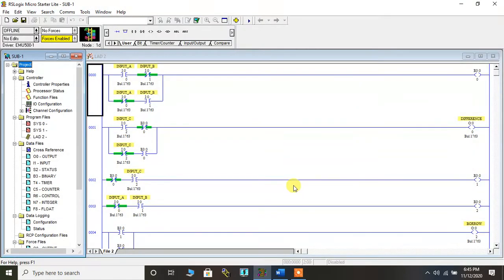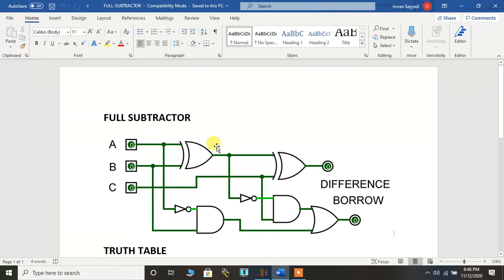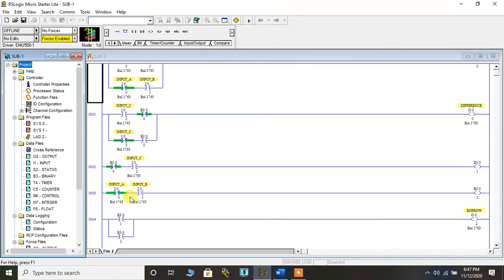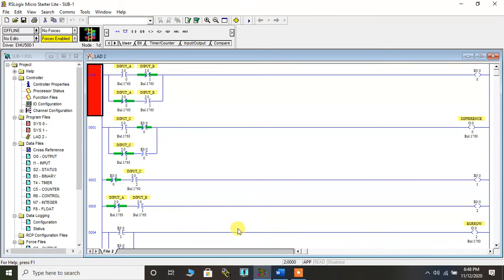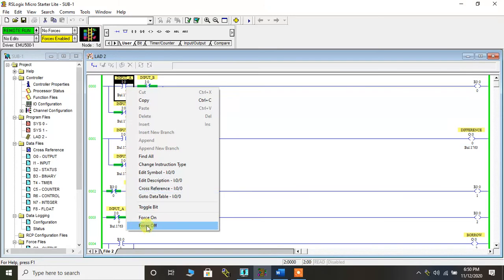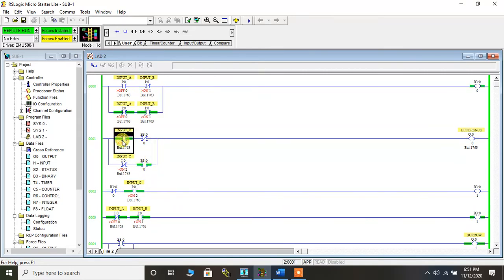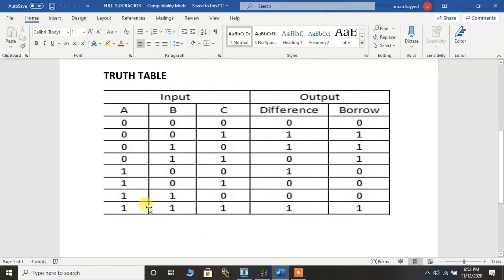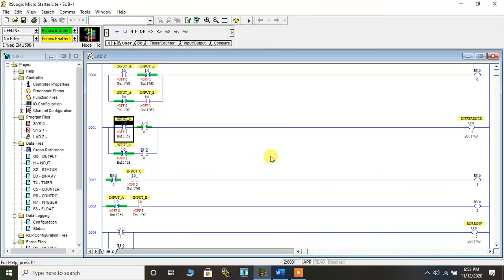VERIFICATION OF TRUTH TABLE OF FULL SUBTRACTOR USING LADDER DIAGRAM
IN THIS VIDEO WE VERIFY THE  TRUTH TABLE OF FULL SUBTRACTOR USING LADDER DIAGRAM.